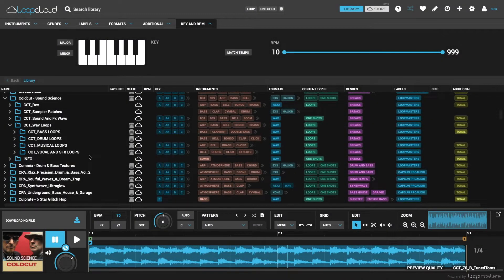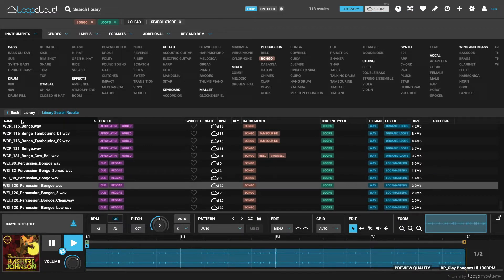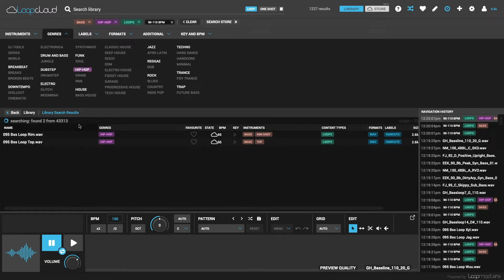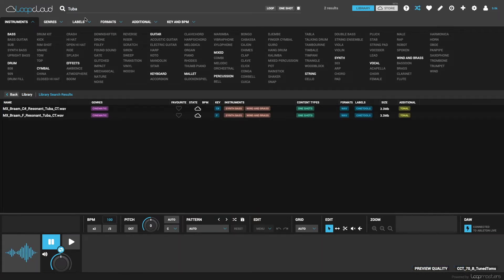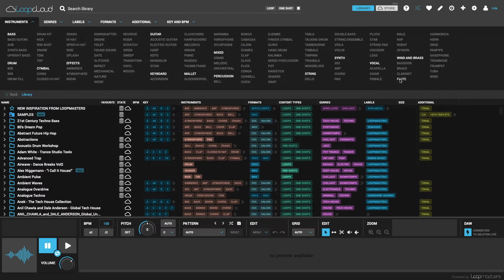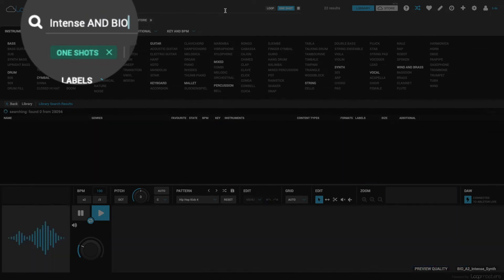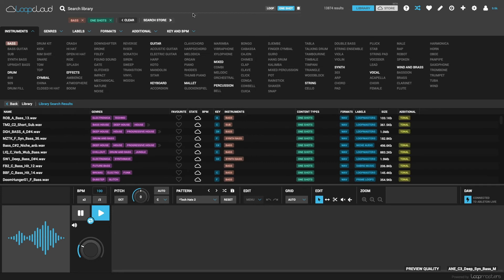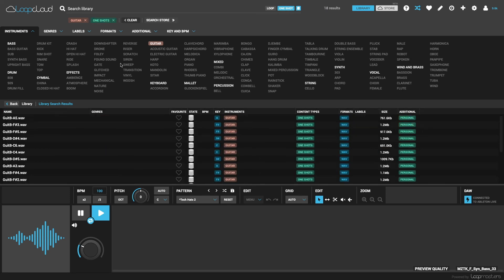Loopcloud 4.0 Tutorial - Searching For Samples and Loops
In this Video, Rob Jones gives us an overview of Loopcloud 4.0 and how to search for samples and Loops

Slice, Edit and Remix Millions of Samples with the Loop Editor

The complete solution for browsing, auditioning and managing your samples just got even more comprehensive with Loopcloud’s new hugely creative pattern editing functions.

With Loopcloud’s revolutionary new Loop Editor, you can slice, edit and reverse samples into unique patterns, and then audition any loop or one-shot with the same edits you’ve made. All before downloading anything or even touching your DAW.

Choose a loop in Loopcloud and you’ll be able to cut, drag, reverse and re-arrange the sound, transforming it into a totally new pattern – whether you own it or not. Once you’ve found an edit that works, you can use that same pattern again and again with any sample in the entire Loopcloud store or your personal library of samples.

Control the volume for individual slices to create builds or accent templates for any sample; move audio within a slice to add swing and groove or microscopic retiming; reverse individual regions within a pattern and apply fades; crop individual drums to isolate hits from loops, and rearrange them to create rolls or fills from multiple root loops.

Loopcloud was always a browsing powerhouse, but it’s now a deeply creative tool as well! With the option to download the edited sample or the original, this will change the way you work with samples.

Loop Editor Functions
* Slice audio into regions with the scissor tool
* Drag and rearrange audio on the clip timeline before downloading
* Apply fade-in and fade-out to whole samples or individual regions
* Reverse audio per region to create more interesting custom patterns
* Redefine the start point of any sample
* Define the volume of every portion of audio independently
* Move audio within a clip using the slip editor
* Use the same edit on multiple samples from your library or in the store

Other New Additions in Loopcloud 4.0
Our Loopcloud plugin has also changed – as well as providing an automatically connected output for Loopcloud within your DAW, to audition samples alongside your track, the Loopcloud plugin can now accept MIDI input and will play Loopcloud’s samples chromatically across the keyboard, like a regular sampler.

We’ve also been working hard to improve the software based on user feedback. Searching through your existing library or the Loopcloud Store is now quicker, and tags work in a more intuitive way. Downloads are also faster, as we’ve re-tuned Loopcloud’s network performance.

Copy and paste files between Loopcloud and your DAW, rather than only dragging – this helps users running Loopcloud and their DAW in the same window.

Elsewhere, more keyboard shortcuts have been implemented; the Loopcloud UI can be zoomed for different monitor setups; the bottom panel, other panels and modules can be resized; and the Preferences have been re-organised.

Did You Miss Loopcloud 2.0 or 3.0?
* Audition the entire Loopmasters catalogue in your DAW – stream millions of samples whether you own them or not, and buy sounds, folders and packs directly from Loopcloud
* Loopcloud automatically connects to any DAW via the Loopcloud plugin.
* Samples match your project’s key and BPM automatically for easy auditioning
* Time-stretch and pitch-shift to match your project, audition one-shots in sequences
* Import your own samples, automatic tagging for Key, BPM, Instrument and Type